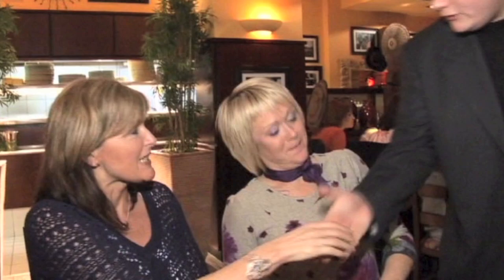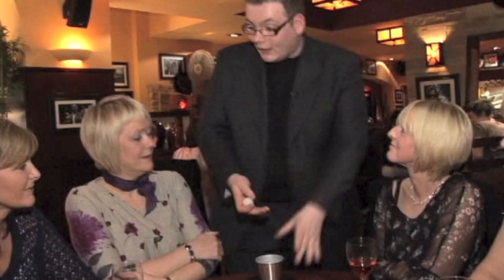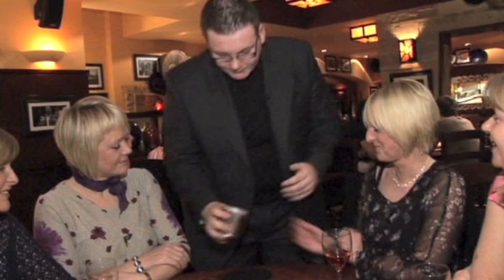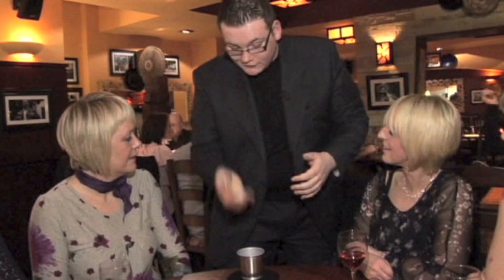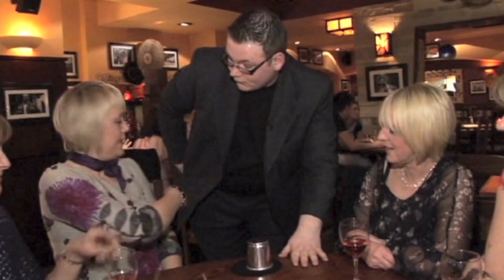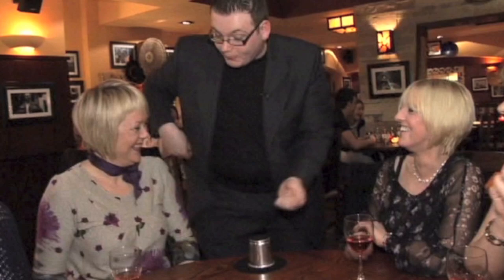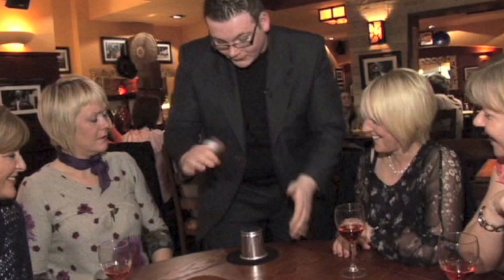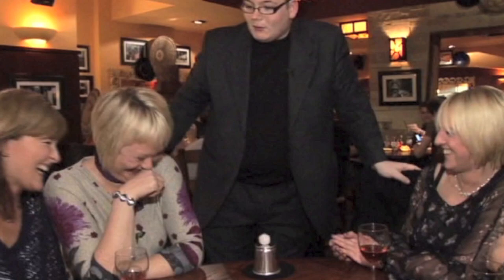Mark James CHOP CUP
Mark James performing his version of the classic 'Chop Cup' routine.
The Mark James seen is this video is not the same guy that performed on Britain's Got Talent.
I am available to perform and lecture worldwide.